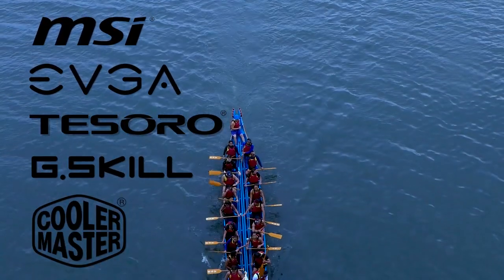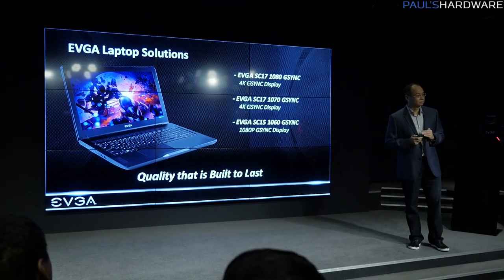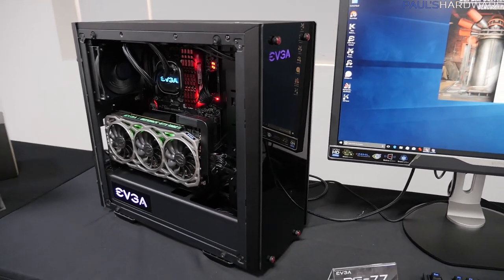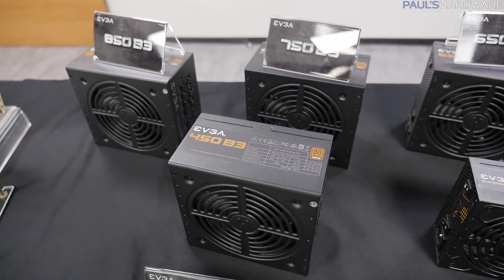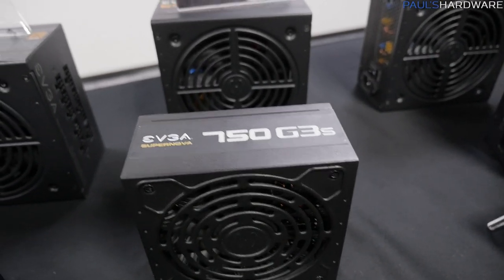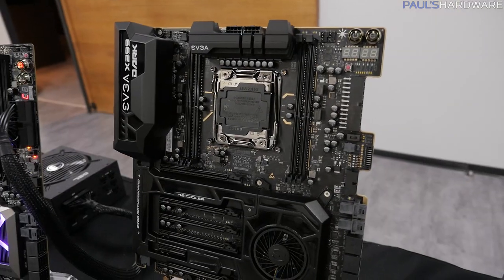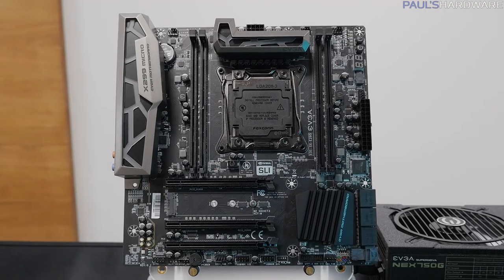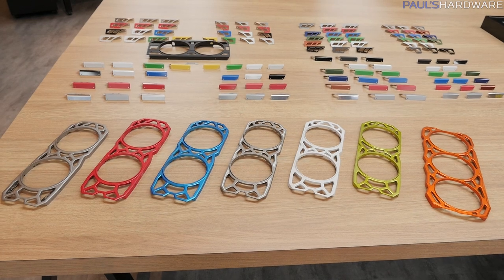EVGA X299 Dark & FTW K Mobos, SC15 Laptop and KINGPIN 1080 Ti!